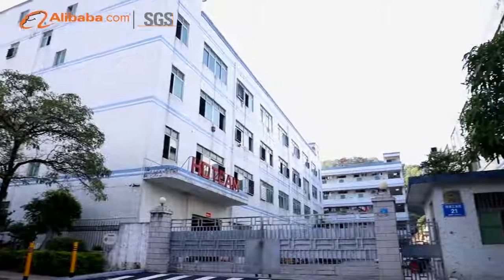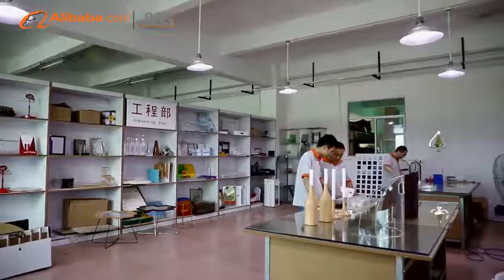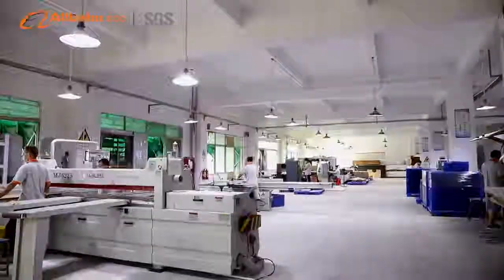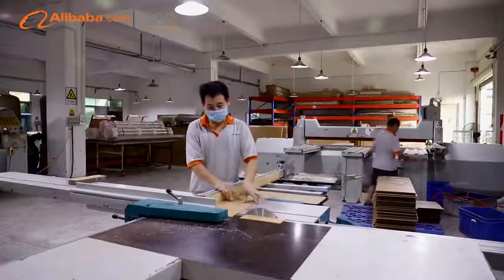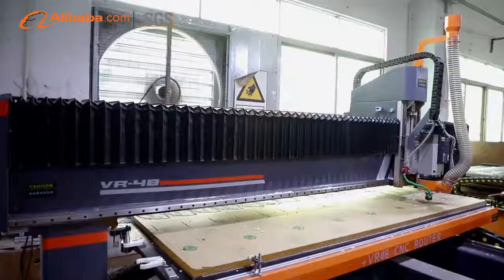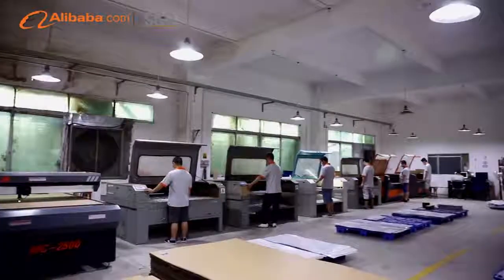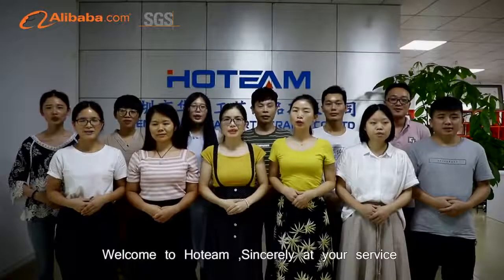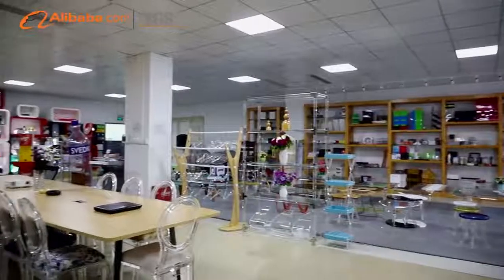The Company Video